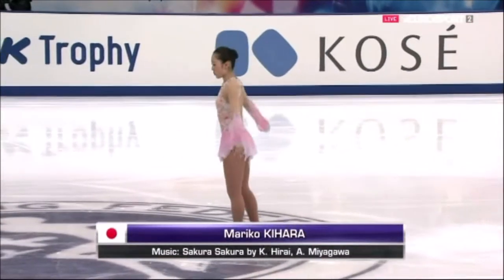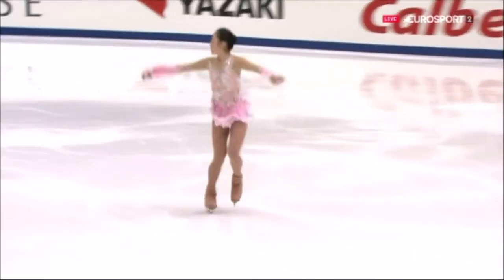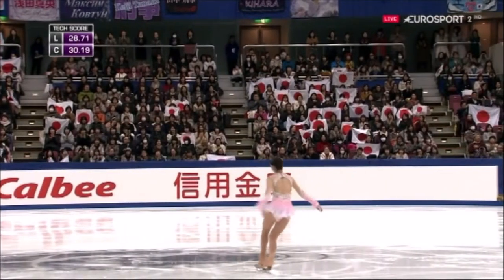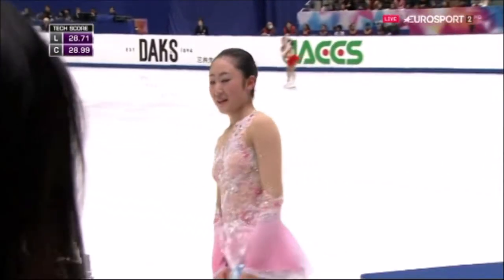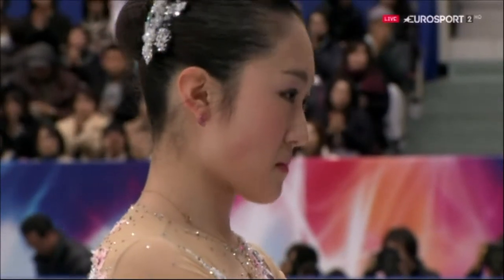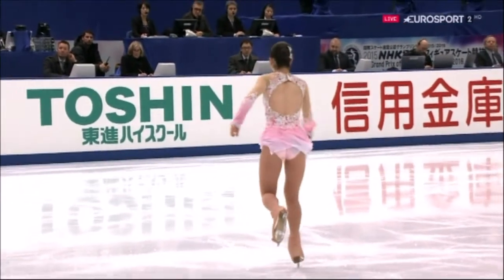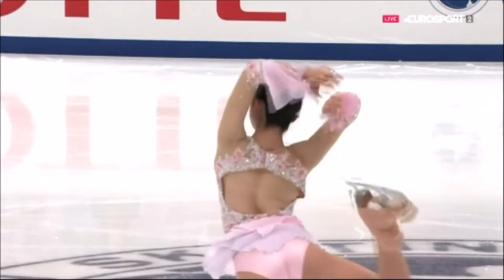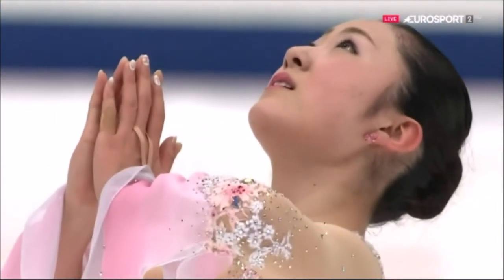2015 NHK Mariko Kihara SP ESP